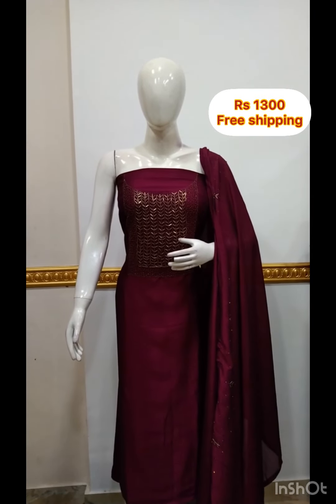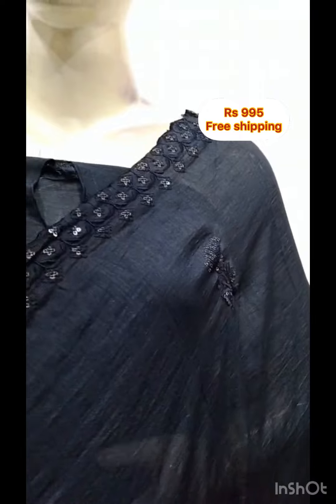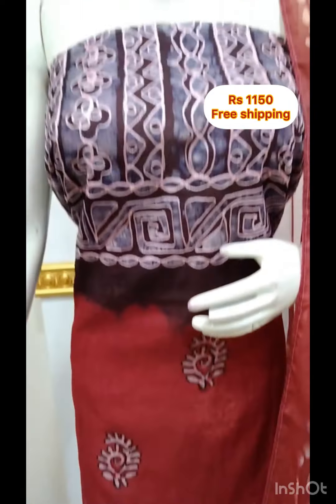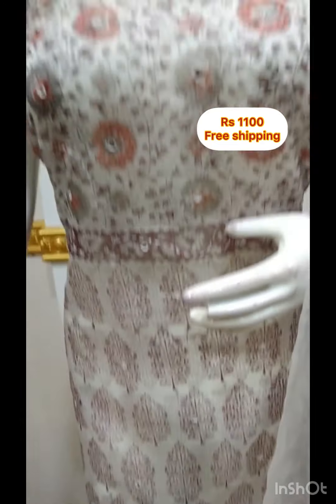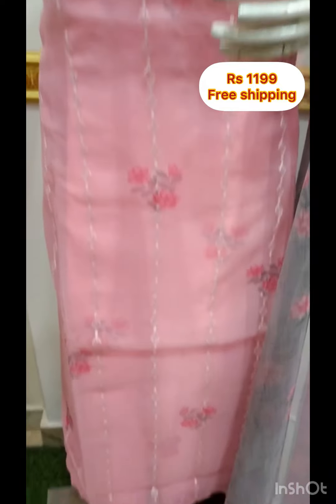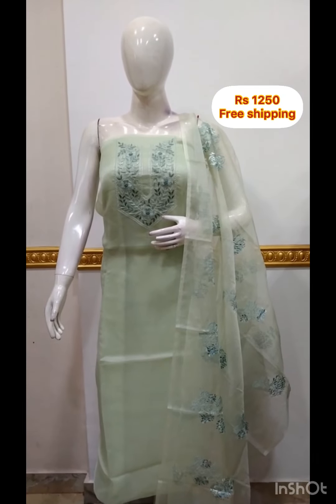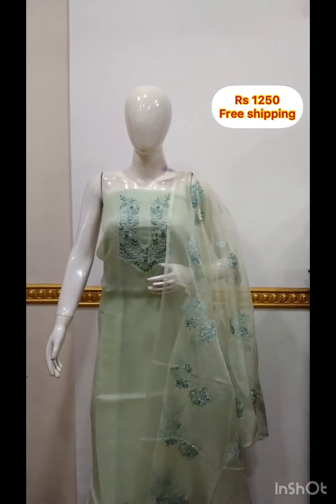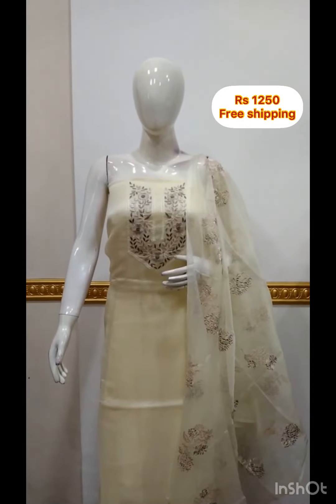Organza & silk 😍😍ചുരിദാർ മെറ്റീരിയൽ । l free ship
Dress material wholesale retail calicut Kerala Online shopping cash on delivery cod latest fashion trends Chennai shopping Tamilnadu wholesale calicut bazar Kasaragod kannur trends Malappuram shopping wayanad Thrissur fashion palakkad kochi wholesale eranakulam market Kottayam Alappuzha Idukki pathanamthitta kollam trivandum boutique Hyderabad fashionweekdesigns online shopping Bangalore online store meesho haul colours Trendz l neidhal l meesho saree haul meesho kurti haul neidha meesho designer collection Onam collections lollipopz kerala traditional wear kerala saree pattupavada glitzindia fashions kurti kurta palazzo dupatta cotton silk women's fashion kerala fashion cash on delivery cod feeding kurti budget friendly Georgette variety model oliviya Onam special collections maxi dress premium dupatta ladies fashion floral long frocks fashionweek designs handwork organza tissue handwork partywear printed silk colour trendz variety model handwork Kurtis lining Marians boutique Free shipping semi jute silk linen. Striped maternity wear casualwear daily wear collections leggins palazzo organza jute silk Chanderi tissue tusar silk